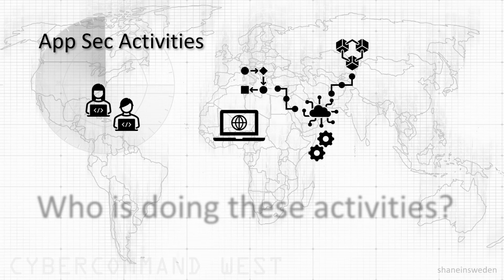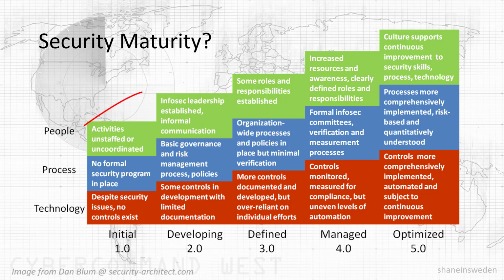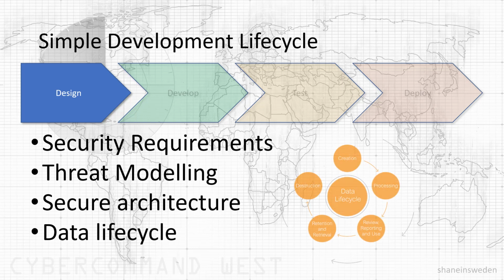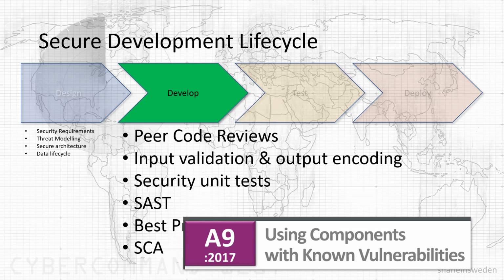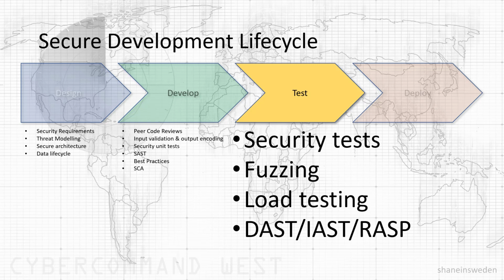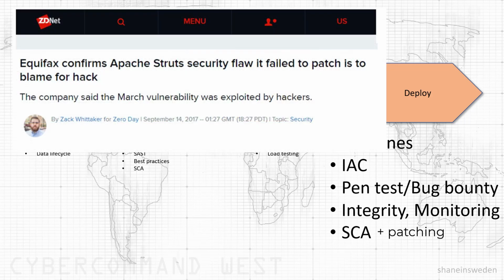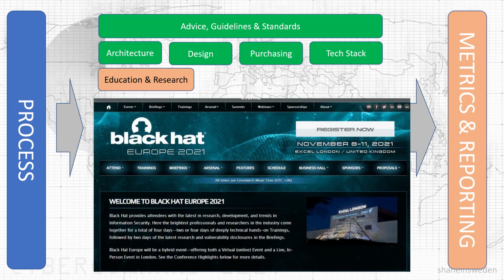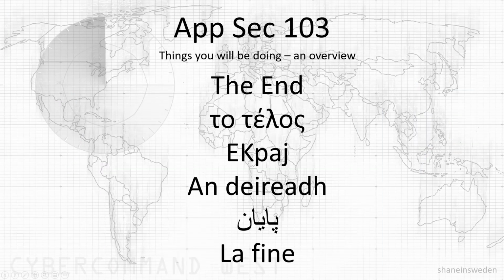Building an Application Security Program - Module 103 - App Sec Activities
A course on building an application security program within your organisation, looking at the factors that need to be considered and activities that should be carried out.

This video discusses typical activities that a application security team will have as part of their app sec program